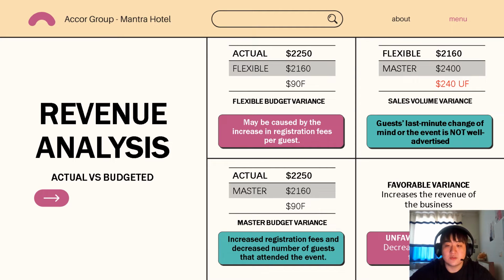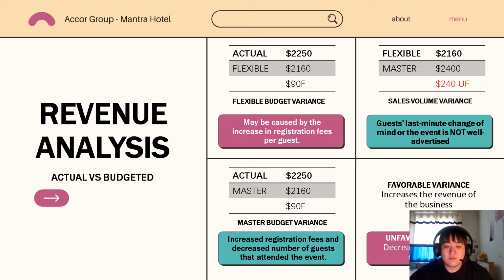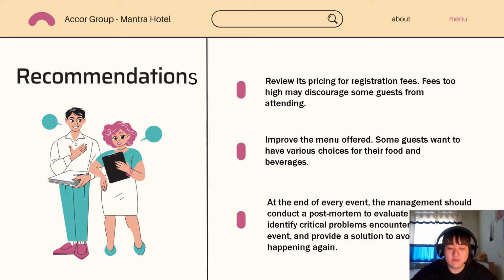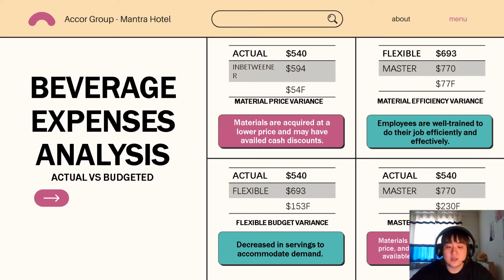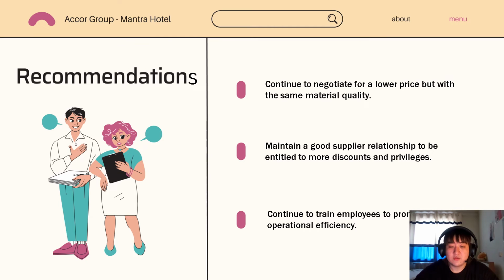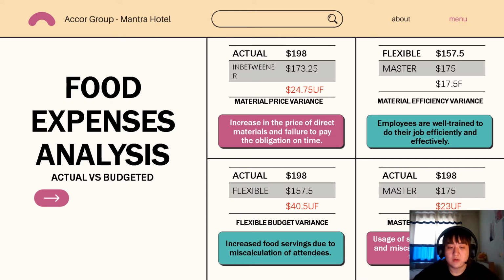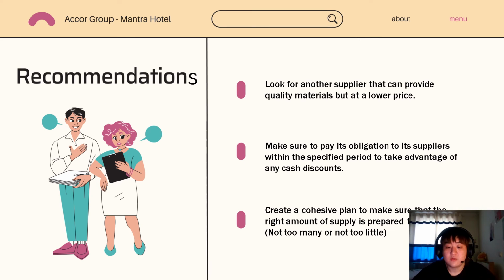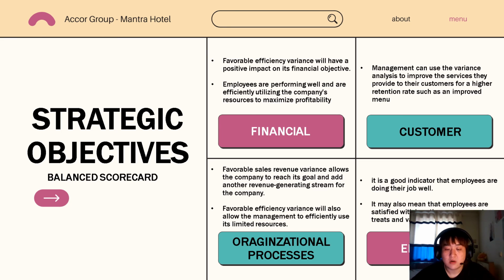Facheng Yan's Presentation